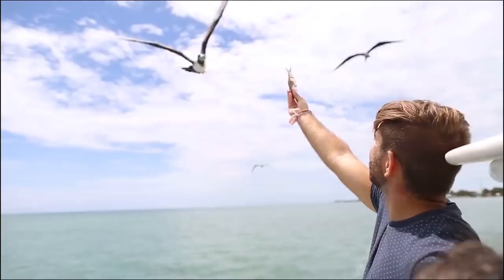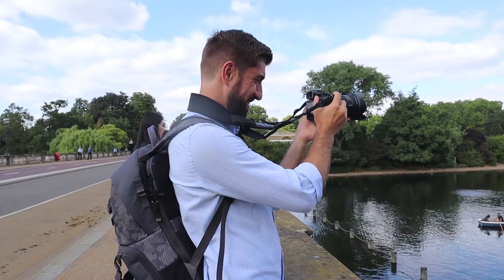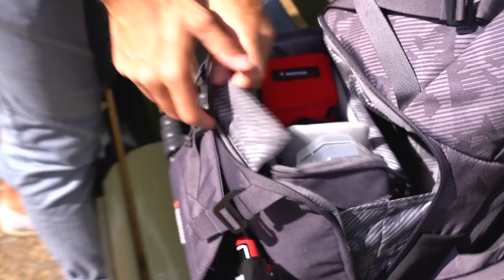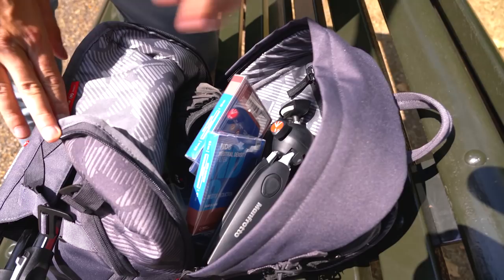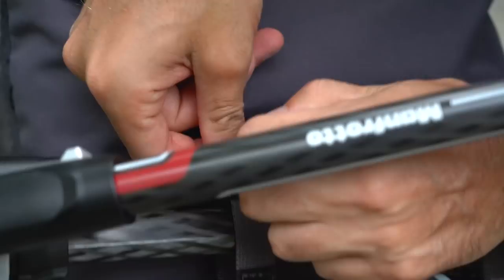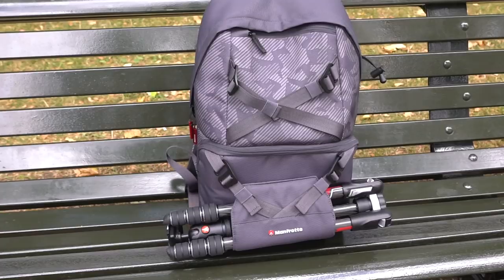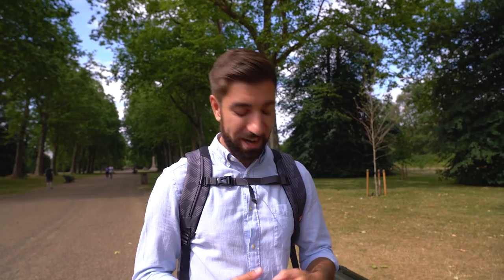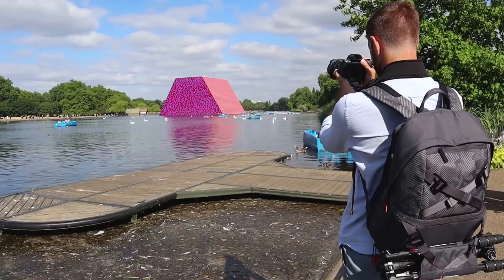MANFROTTO NOREG CAMERA BACKPACK REVIEW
Comfortable, stylish and perfect for mirrorless shooters on weekends away, this is my review of the new Manfrotto Noreg camera backpack!

Also, if you're looking for a more in-depth review on the bag then make sure you check out my blog post

ϟ LINKS TO GEAR HERE ϟ

Cameras:

Sony A7Riii
Canon 6D
DJI Mavic Pro
GoPro Hero5

Lenses:

Sony 24-105mm F/4 G OSS E-Mount lens
Tokina 11-16mm lens
Canon 24-70mm f/2.8 lens
Canon 85mm f/1.8 lens

Camera accessories:

Manfrotto Professional 50 backpack
Manfrotto BeFree Live tripod
Manfrotto BeFree Live Advanced tripod
Manfrotto Pixi EVO 2 tripod
Zhyiun Crane 2 Gimbal
RODE Videomic Pro
My SD Cards